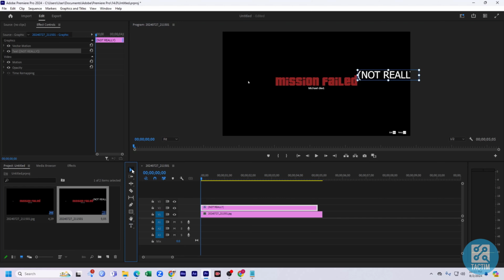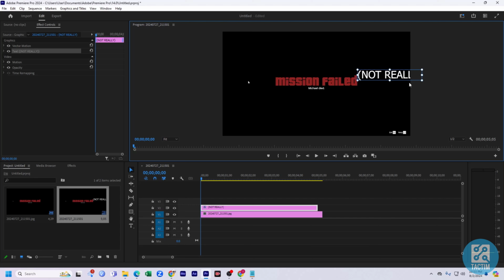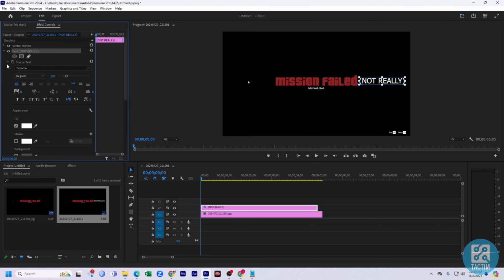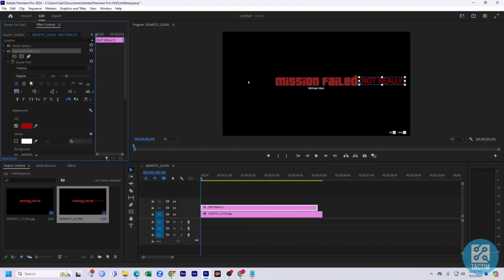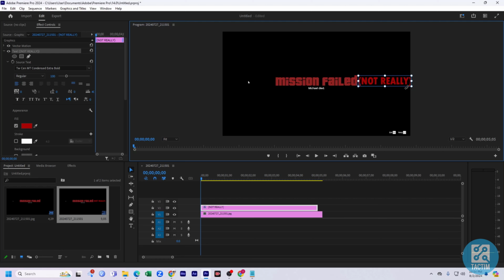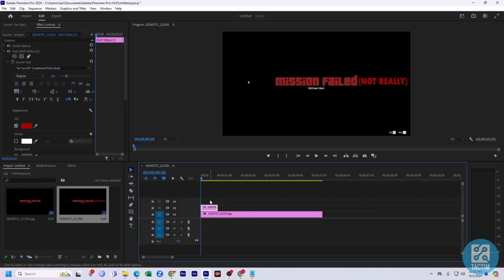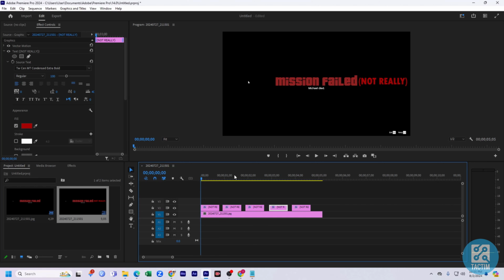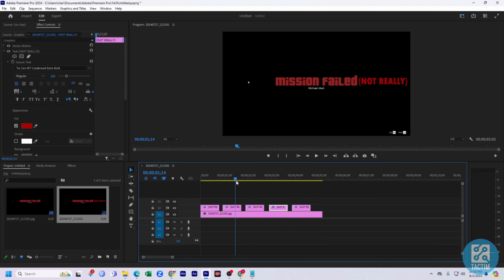How to make flashing text in premiere pro 2025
Learn how to make your text flash and grab attention in Adobe Premiere Pro 2024! In this tutorial, we’ll walk you through the process of creating eye-catching flashing text effects to enhance your video projects. Perfect for adding a dynamic touch to your videos!